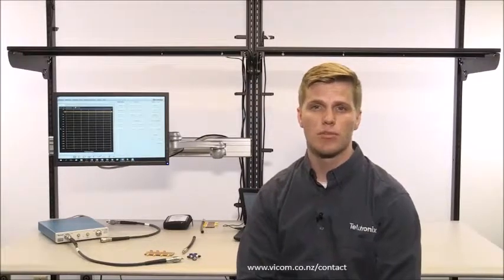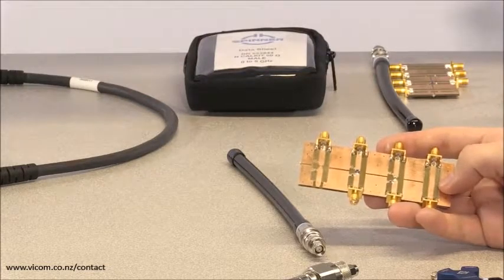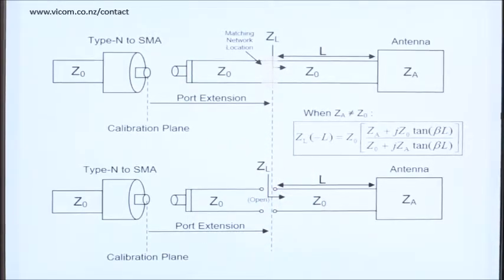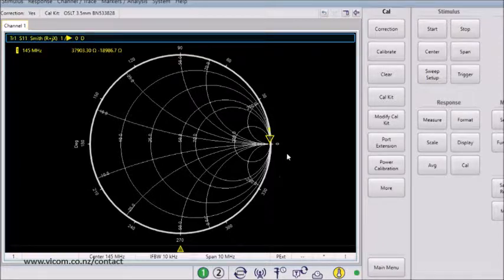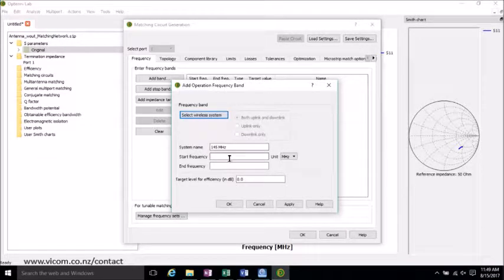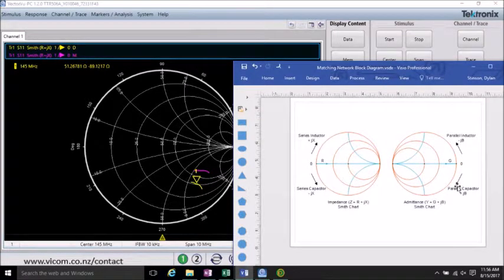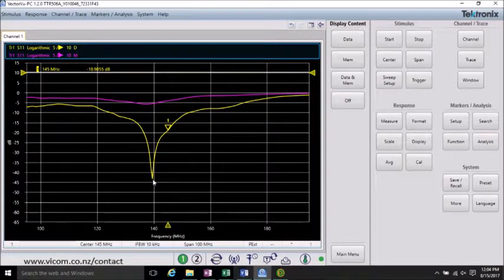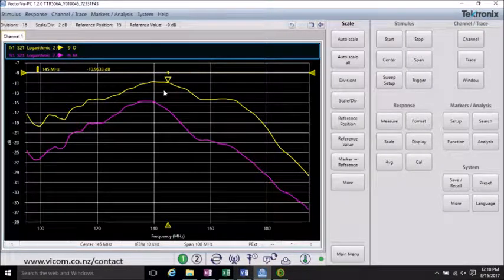Simple Antenna Matching with the Tektronix TTR500 VNA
If you’re integrating an off-the-shelf antenna with a wireless module, you’re need to ensure that the impedance of the antenna matches the impedance of the wireless module. Mismatch can result in reduced data packets, signal range and wasted battery life.
In this video, we show you how to improve the design and verify the performance of the antenna matching circuit placed between the antenna and wireless transceiver module, using the TTR500 Network Vector Analyzer.